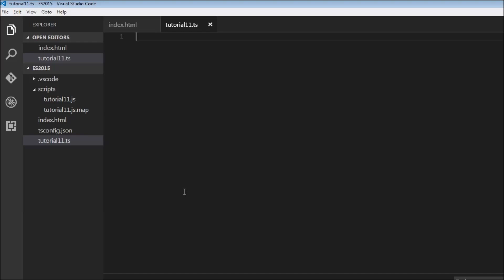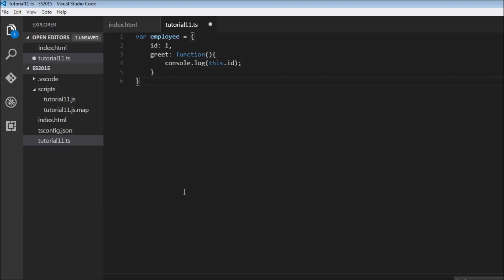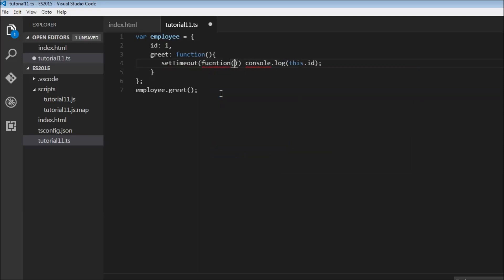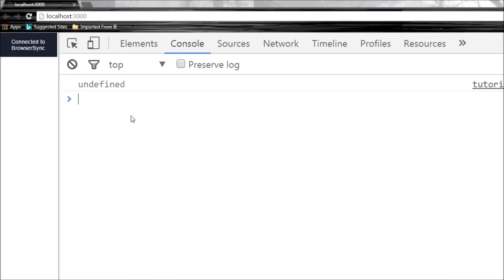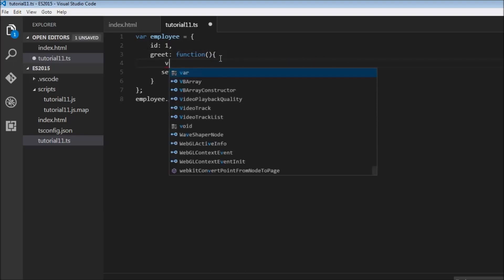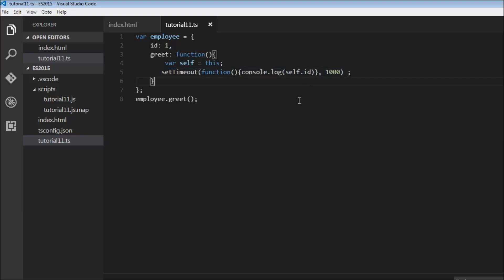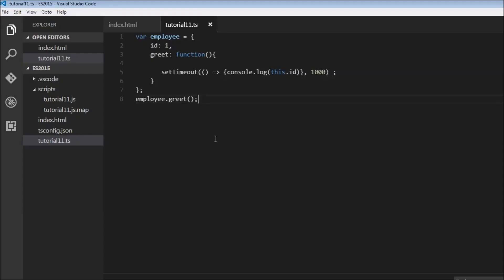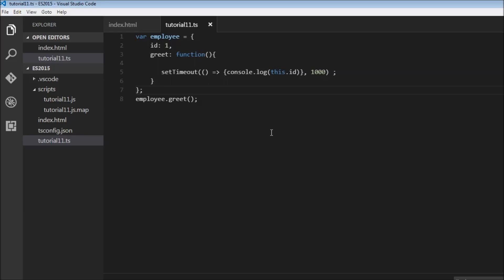ES6 and Typescript Tutorial - 11 - lexical 'this'